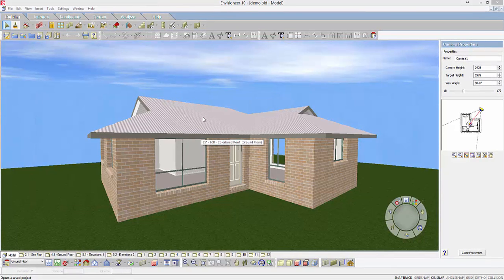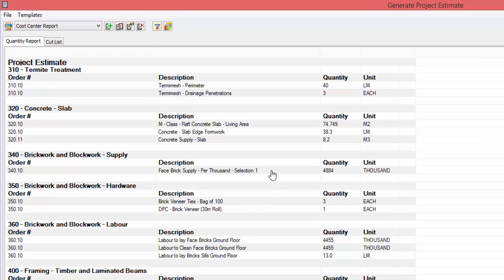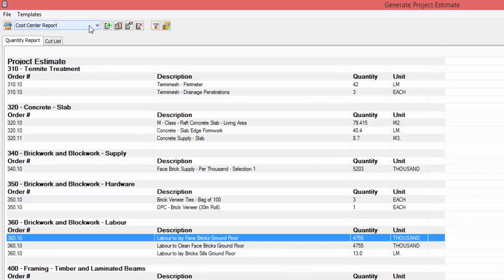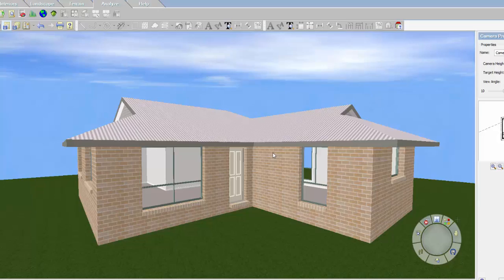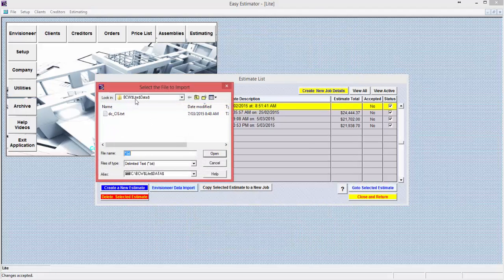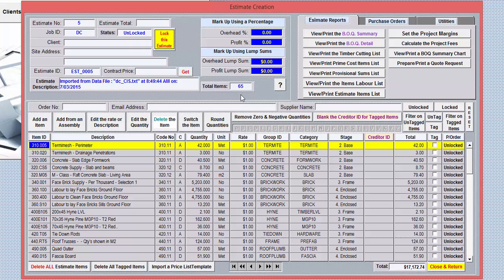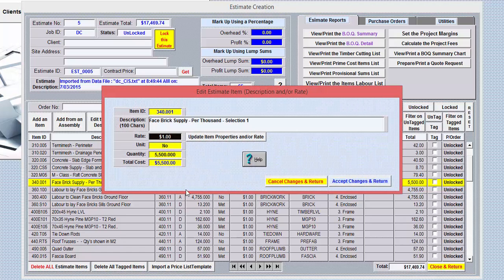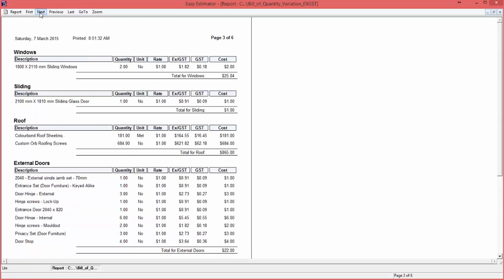Estimating with Envisioneer and Easy Estimator lite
Shows how to generate quantities from Cadsoft Envisioneer and import them into Easy Estimator Lite for full estimating and purchase ordering